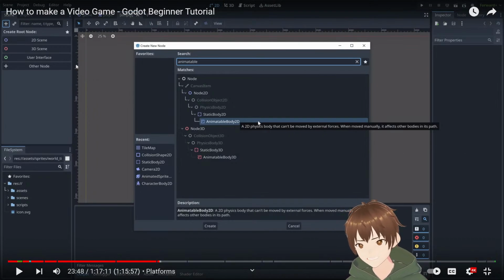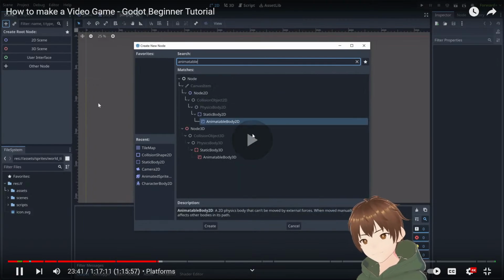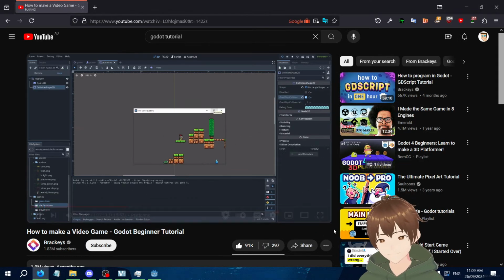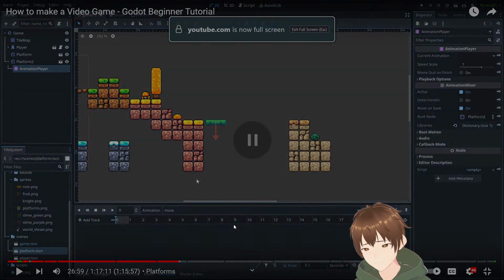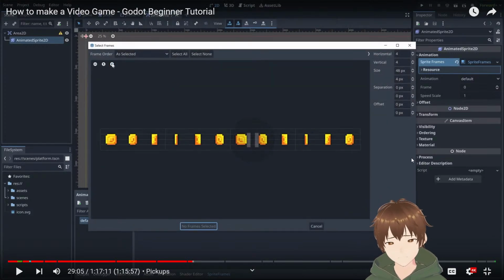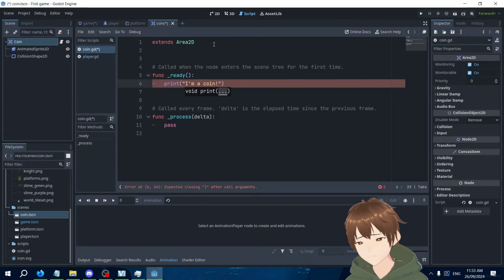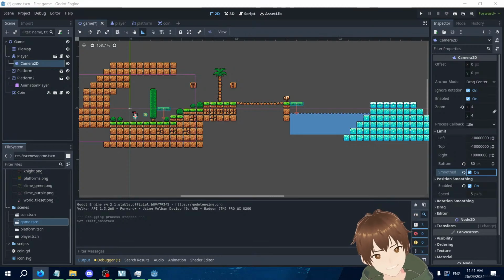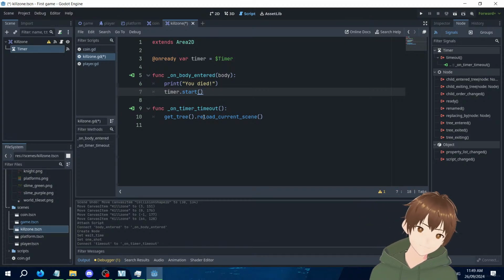Coding and relaxing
lets code and chill together